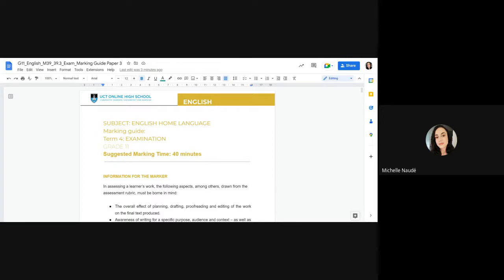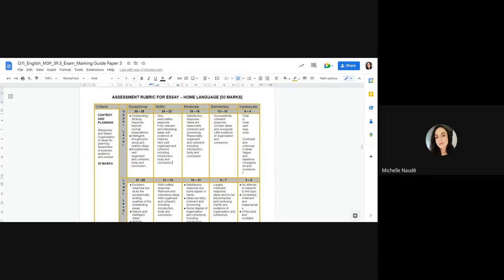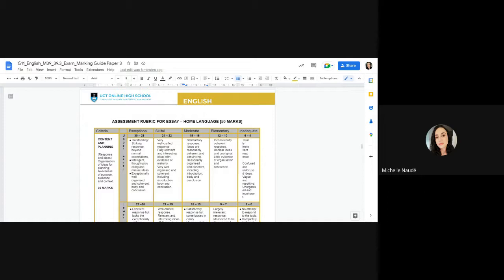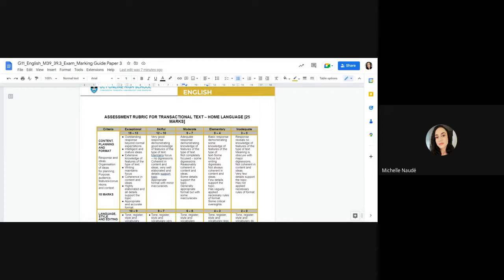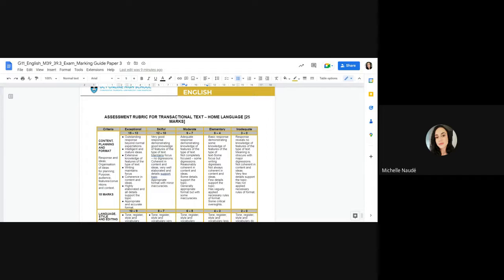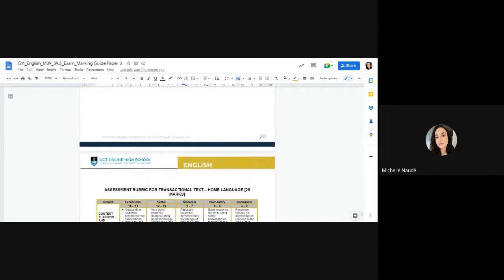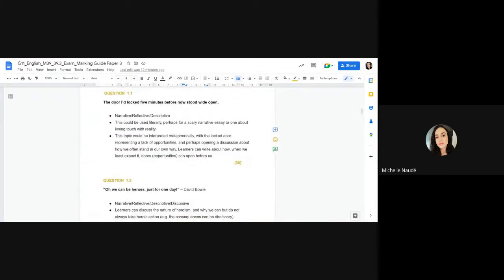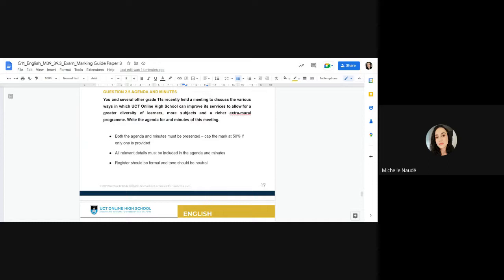Marking Guidance: Gr 11 English Paper 3